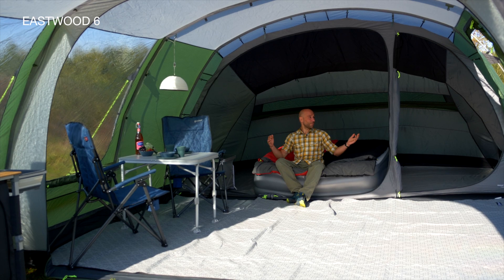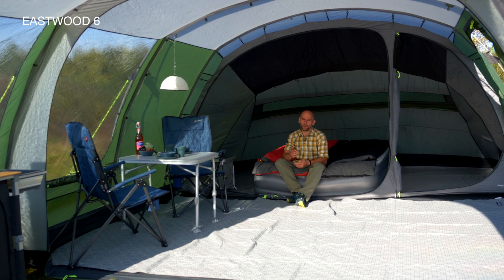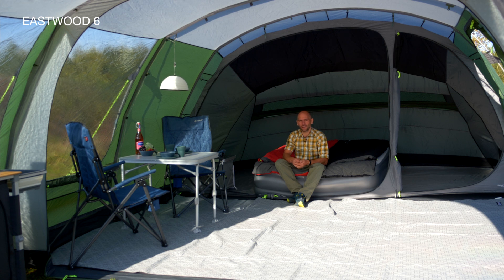Outwell Eastwood 6 Tent (2019) | Innovative Family Camping Gear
In this video Morten tell us about the features of the tent Eastwood 6.

An extended storage space makes the Outwell Eastwood 6 a great choice for trekkers, cyclists, climbers or anyone who travels with a lot of gear. Sleeping six people across three bedrooms, the tent has a spacious living area for relaxing or dining, and an extra room for storage. The front entrance comes with a toggle-up groundsheet, which can be adapted to protect from wind, rain or sun.